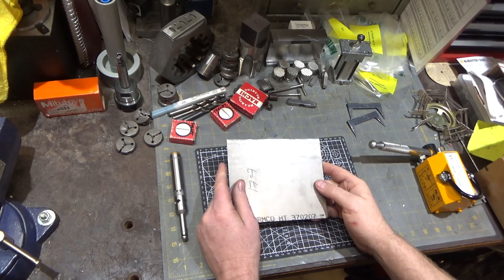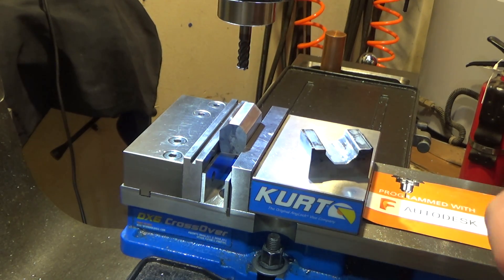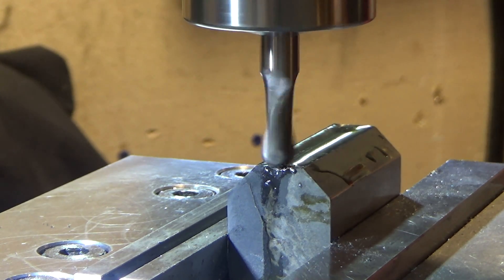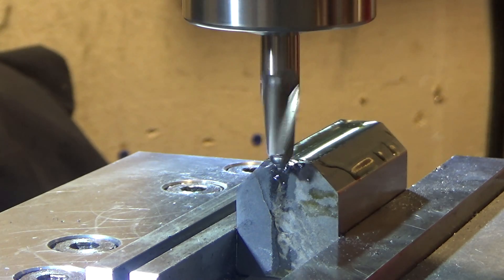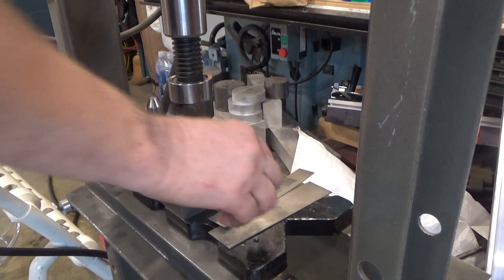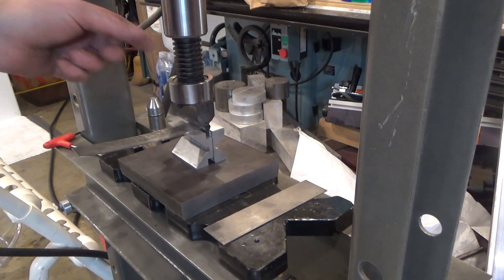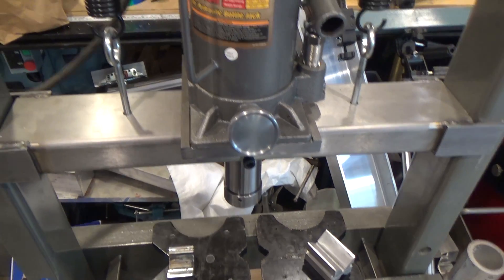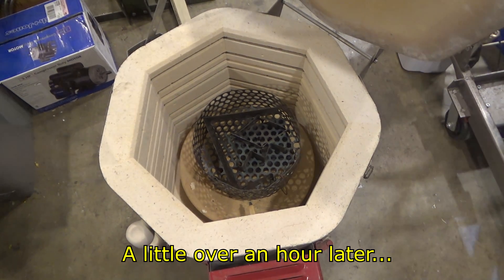78 17-7 Stainless Spring - Parallel Keepers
This is a video where I explore 17-7 Stainless and its precipitation hardening capabilities.